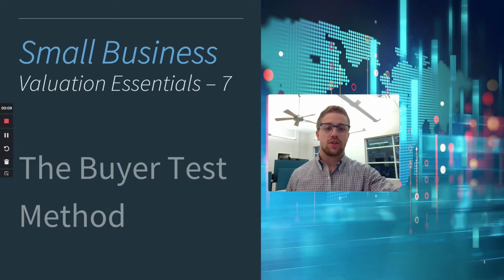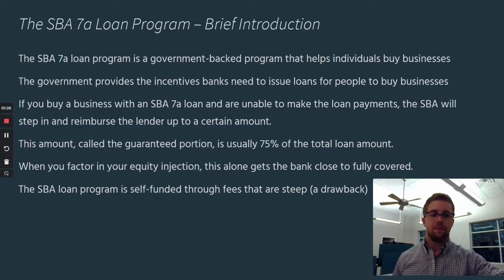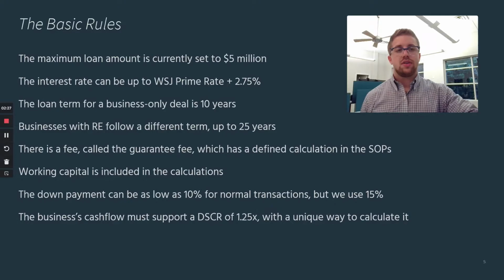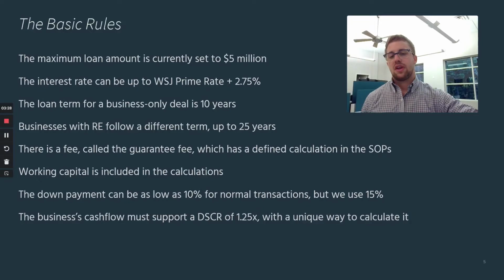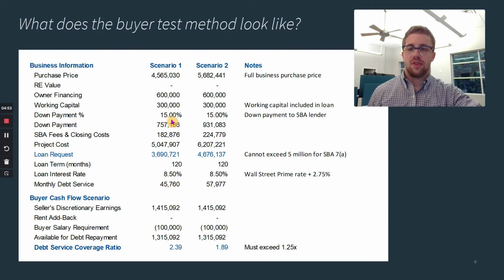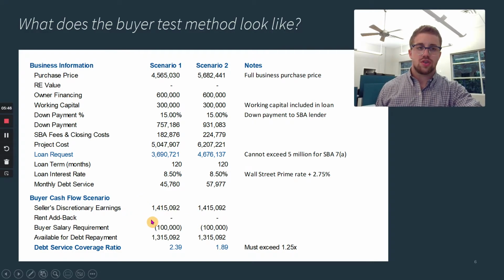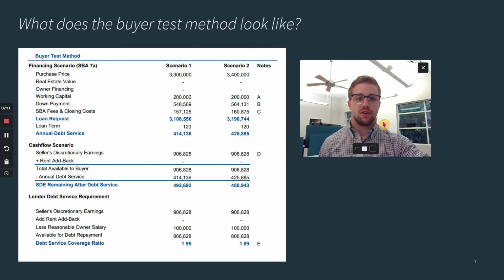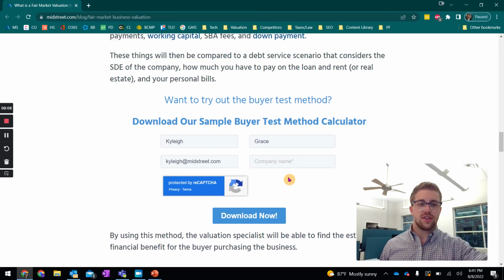SBA 7a Loan Scenarios - Small Business Valuation Essentials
Most small businesses are sold using the SBA 7a loan program making it a great way to double check your valuation. In this video, we'll cover the basics of the SBA 7a loan program so you can see how it would be useful to check your work.

In this course we're going to go through the A-Z of valuing privately-held businesses with revenues between $1 - $25 million.

If you're interested in learning more, check out the MidStreet blog!